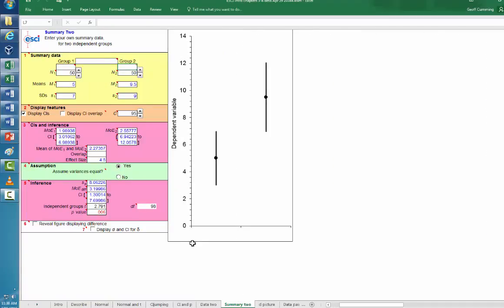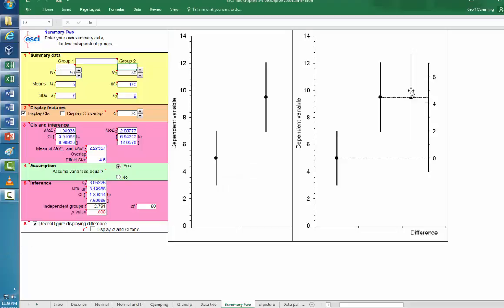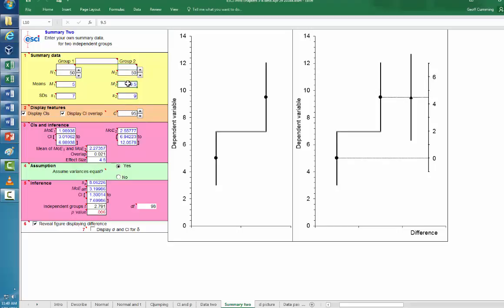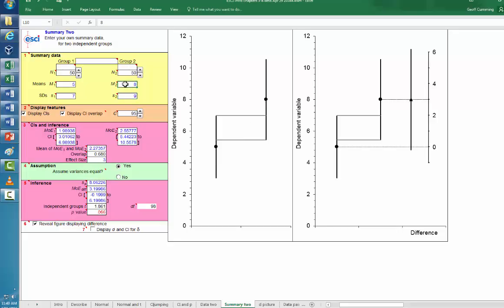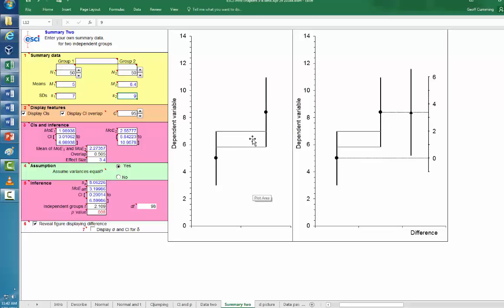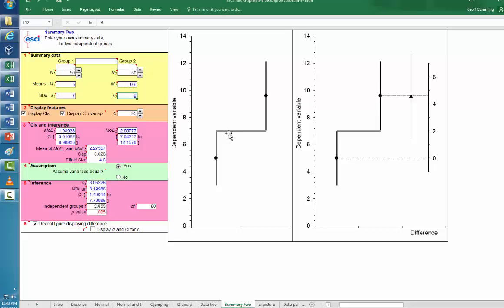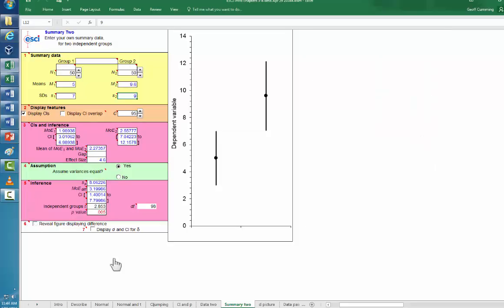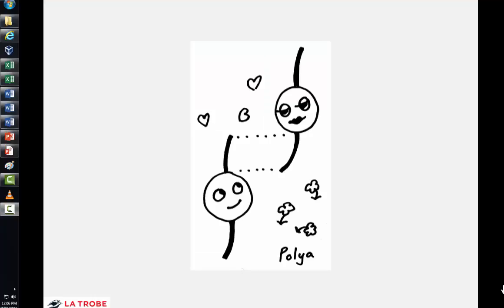Introduction to the New Statistics - 7.3 CI overlap